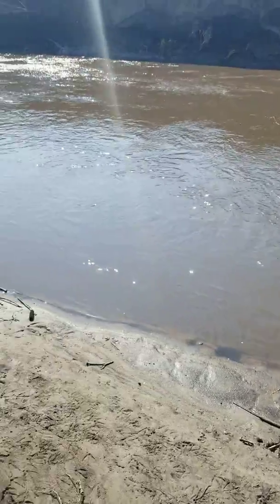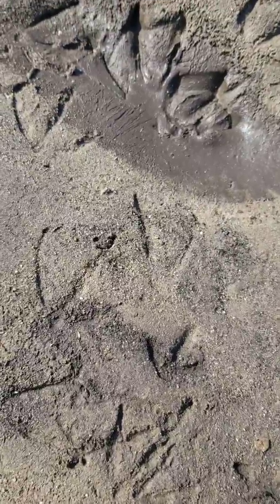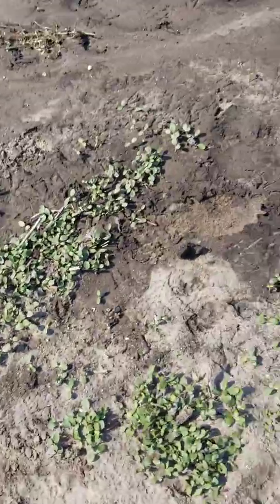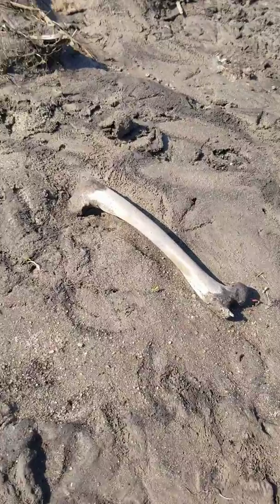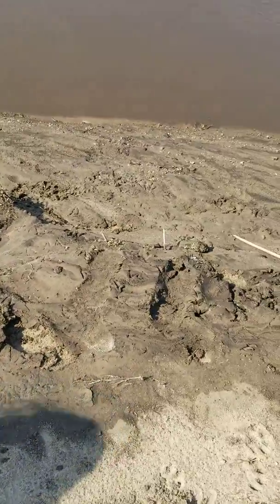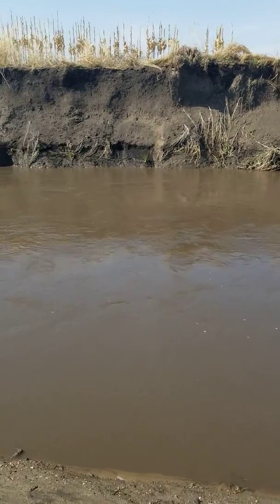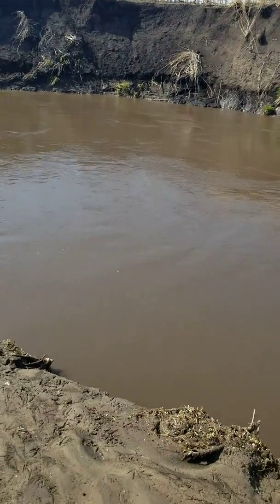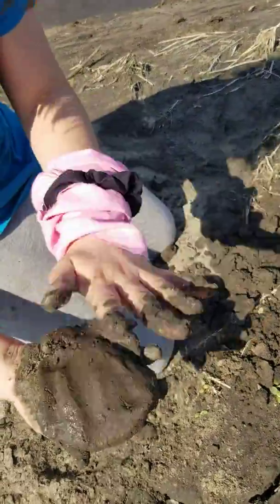April 1, 2020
Otter tracks and mud pies in 6 mile creek